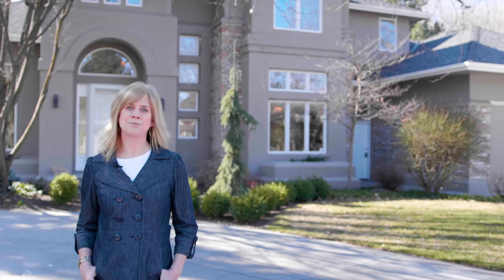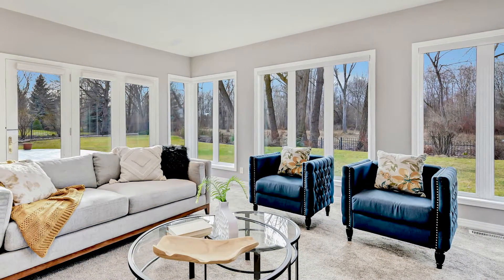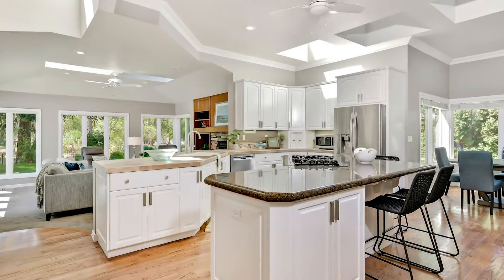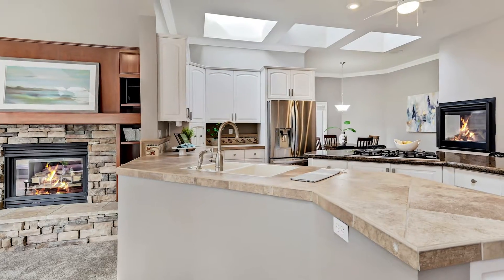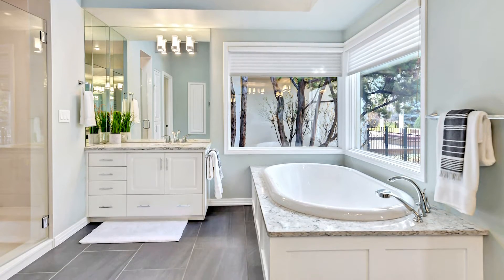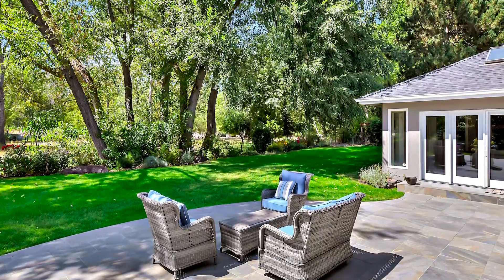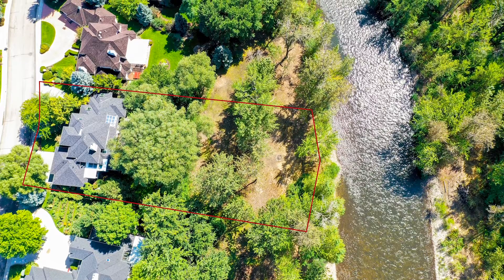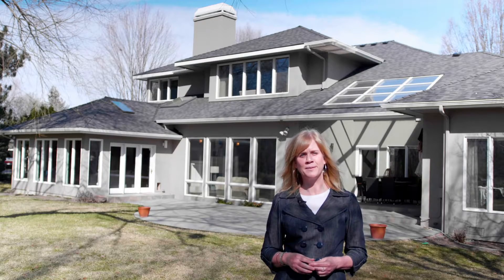6565 W Plantation - Property Highlight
Premier waterfront residence, on an irreplaceable stretch of the Boise River. A protected wooded island behind the home acts as a layer between the residence & Greenbelt, ensuring continuous privacy. Down the road to Plantation CC (membership required) for social activities, tennis, golf & swimming. Enjoy downtown dining via the nearby Greenbelt. This striking architectural design features quality craftsmanship & a perfect blend of elegance & modernity with a main-level master suite & thoughtful upgrades.